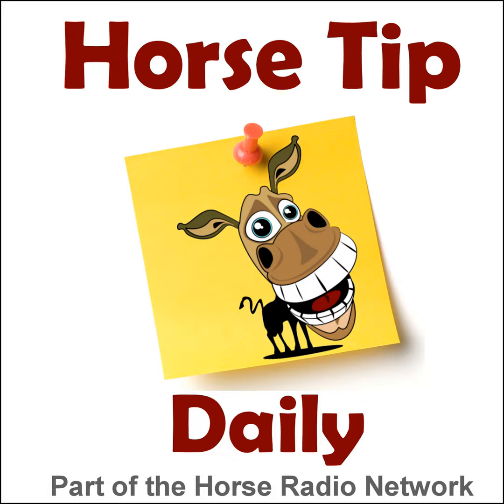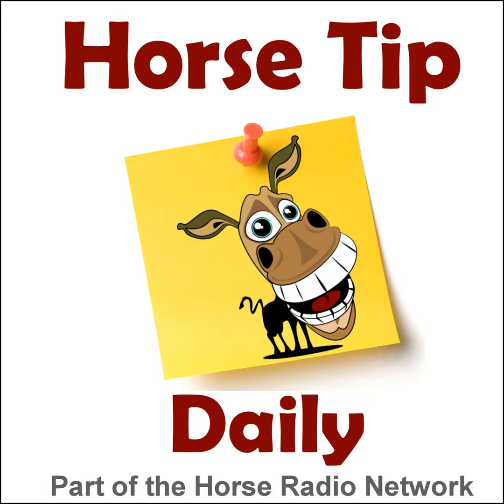Horse Tip Daily #1091 by EquestrianCollections.com – Student Trainer Relationships & Expectations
Today Reese Koffler Stanfield and Philip Parkes answer a listener email about managing the trainer/student relationship and expectations.